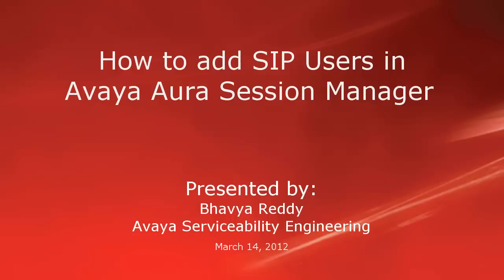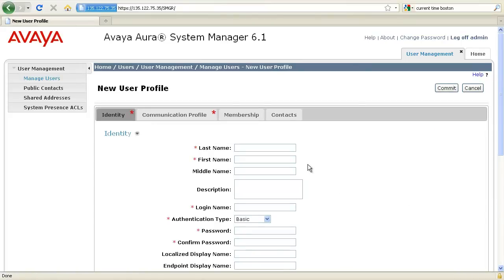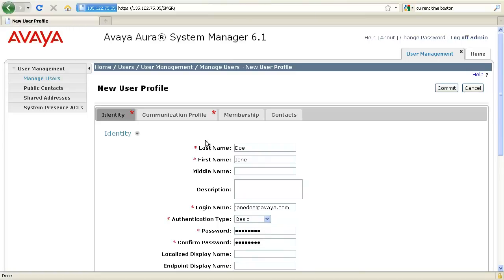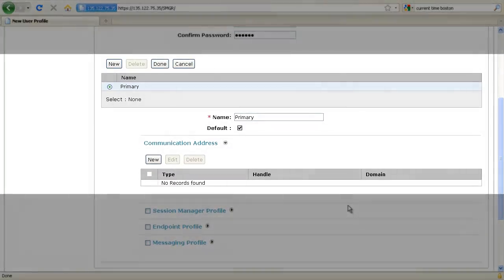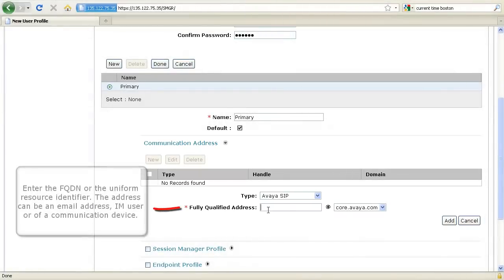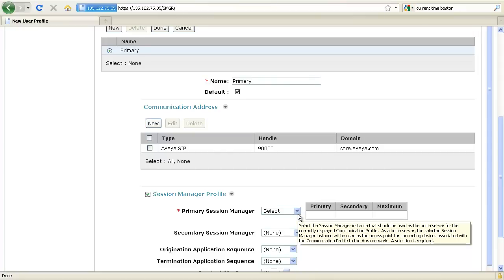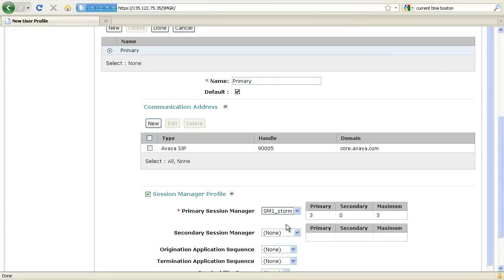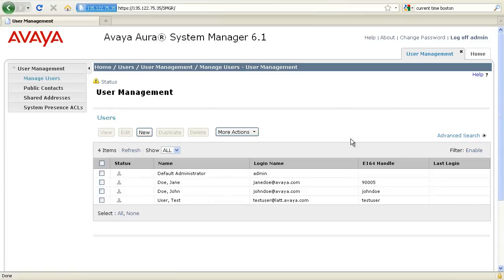How to Add SIP users in Avaya Aura Session Manager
This video demonstrates how to add SIP users in Avaya Aura Session Manager